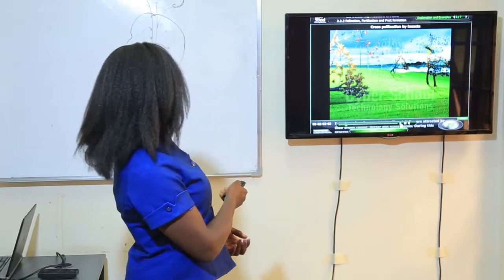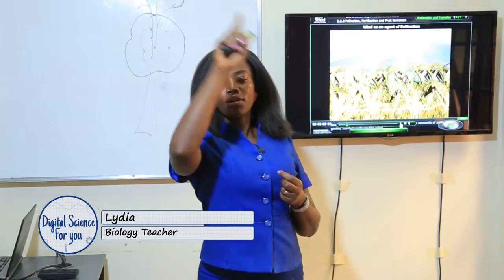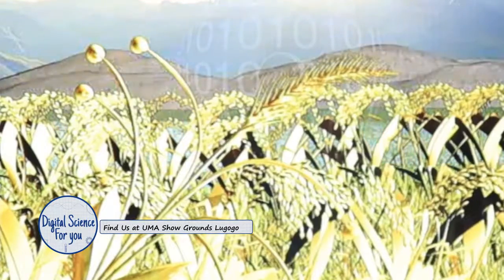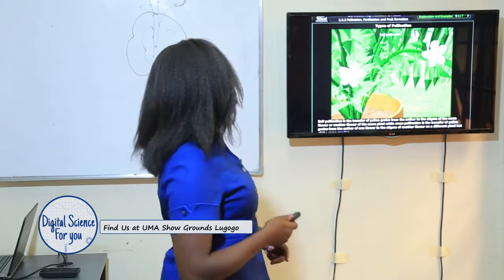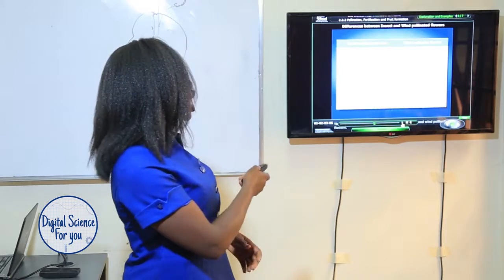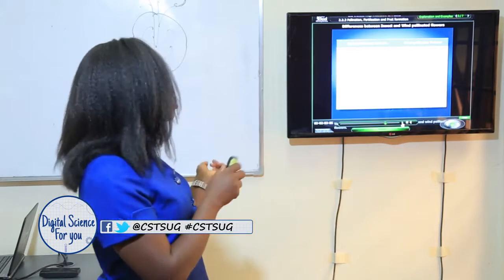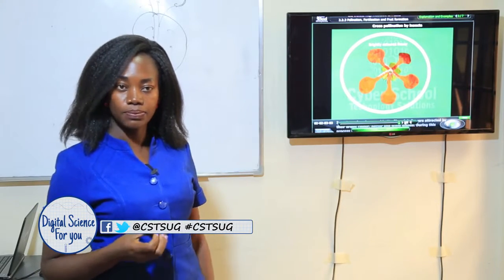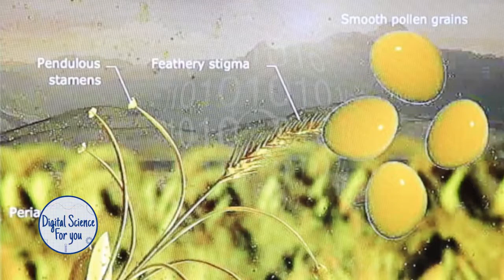DigitalScienceForYou The process of pollination and plant reproduction Part 2